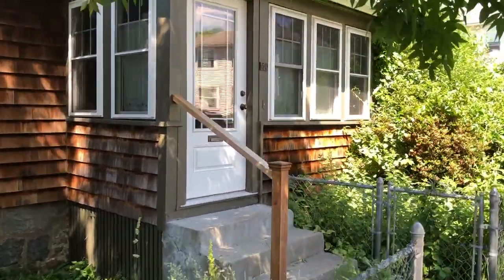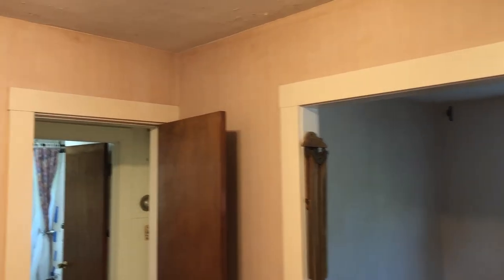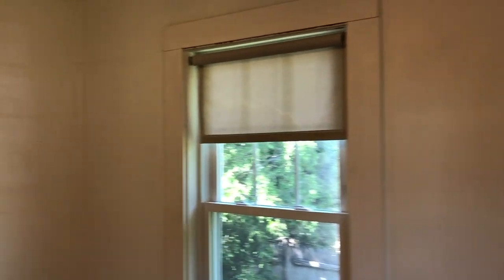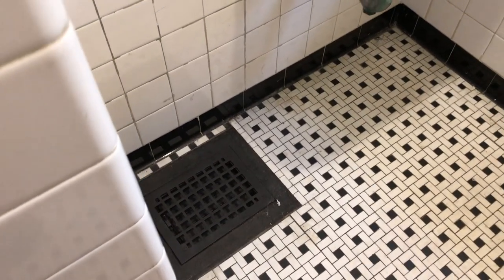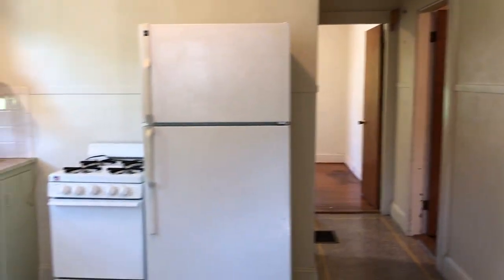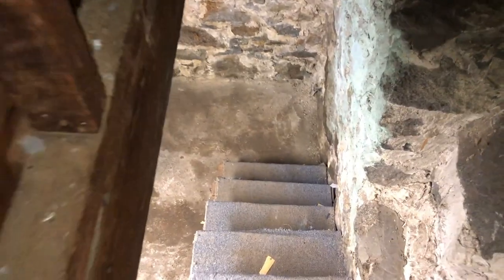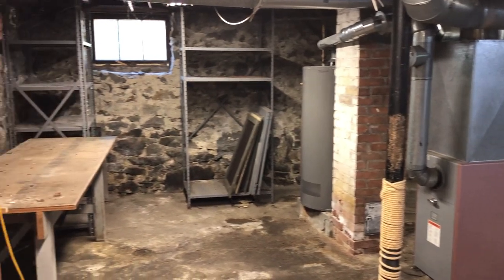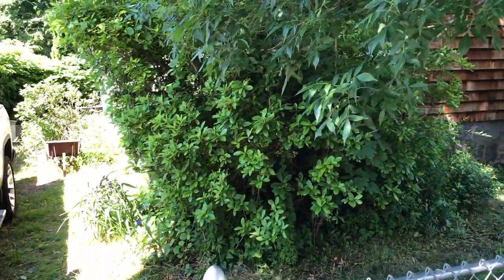50 Bassett Street Video Tour HD 1080p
Come spend 5 mins and learn about this wonderful Craftsman inspired Bungalow renovation opportunity in fabulous East Milton Square.